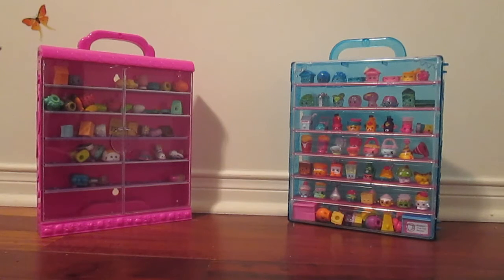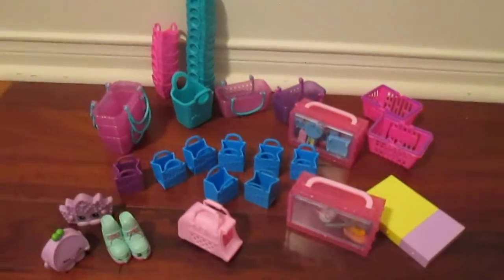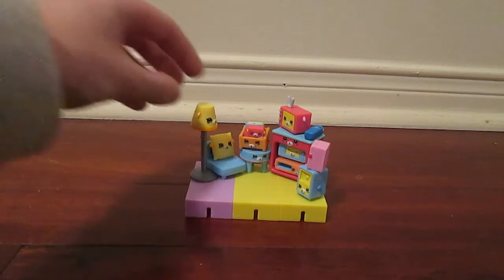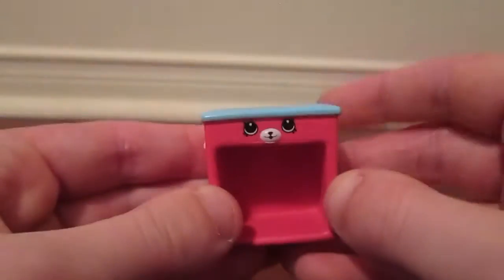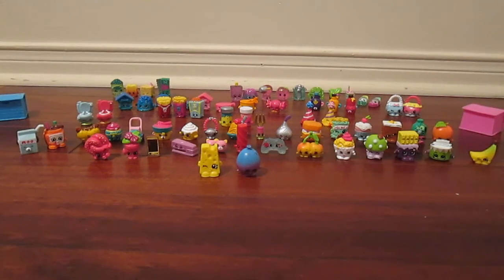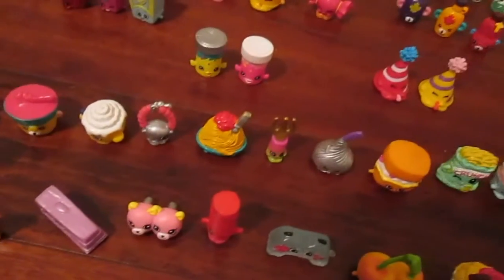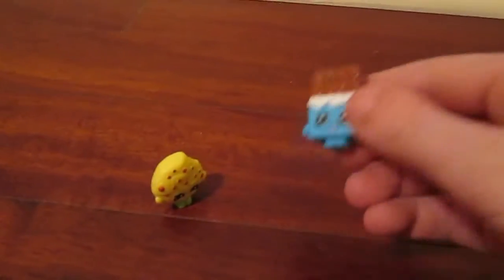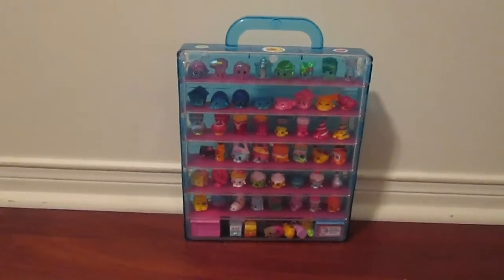Huge SHOPKINS collection(140 SHOPKINS)